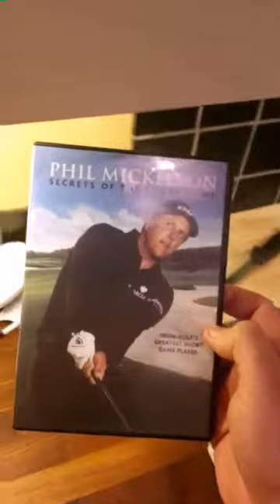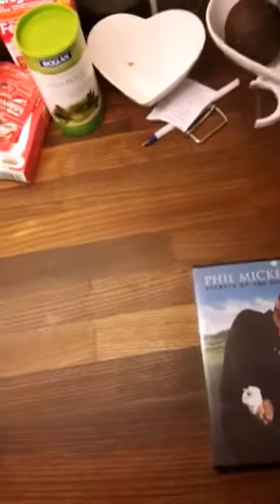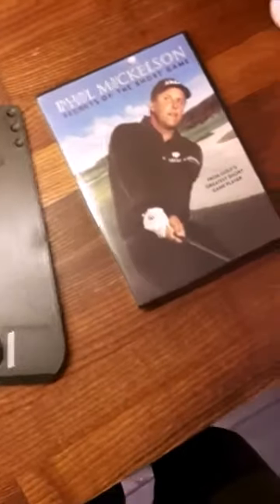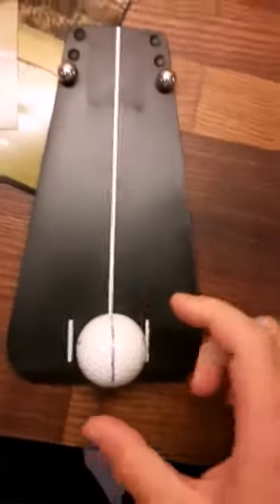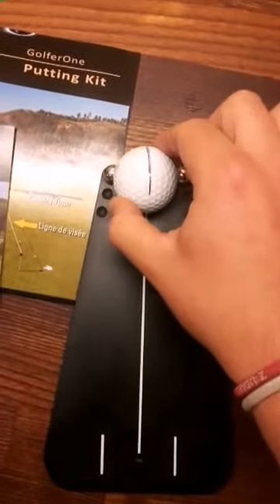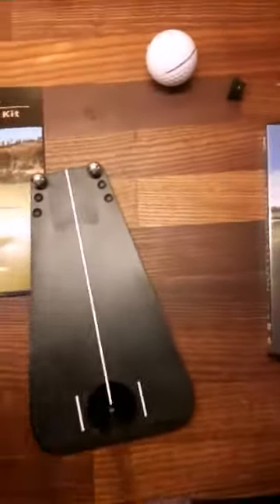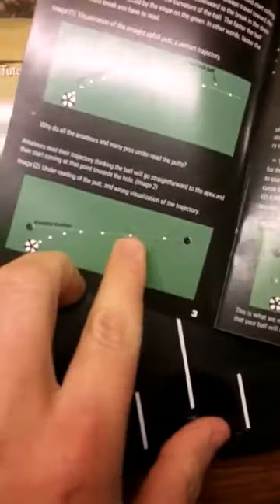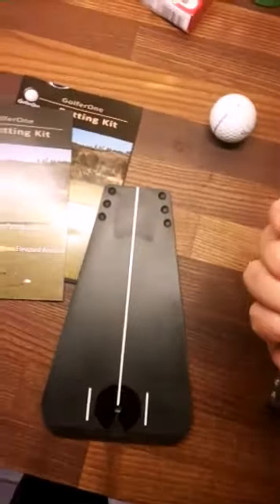Dave Pelz Putting tutor.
New purchase of the tutor and first use on the course